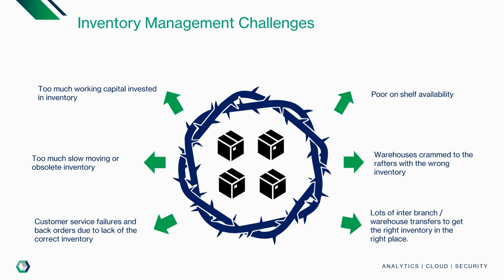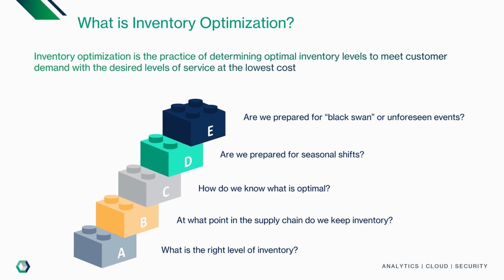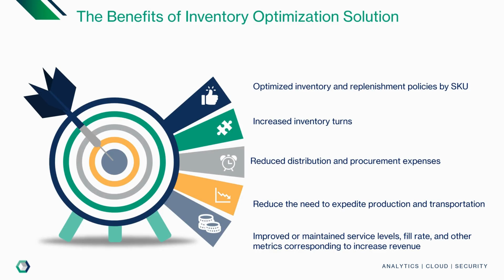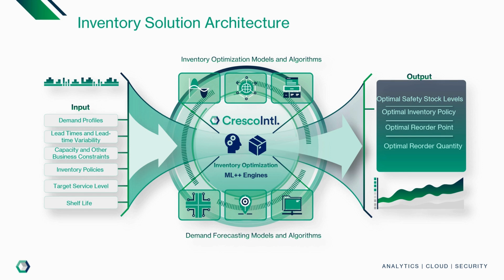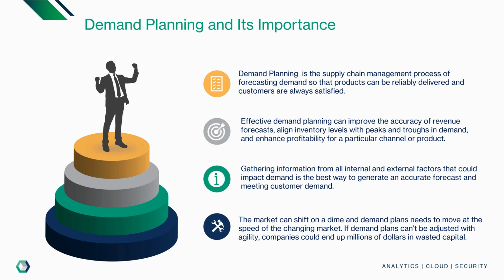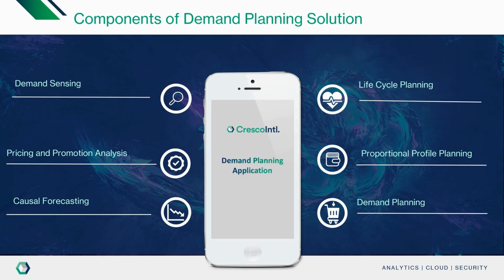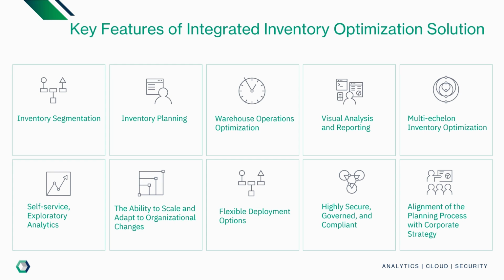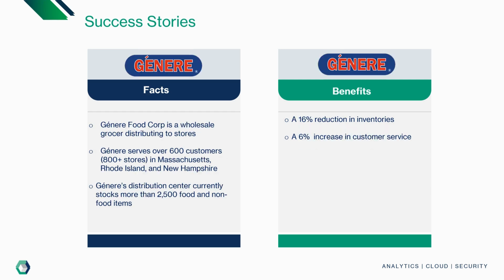Inventory Optimization and Its Integration with Demand Planning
In this webinar, we will be walking you through the key concepts, methodologies and benefits of optimizing inventory levels for businesses and the importance of demand planning.